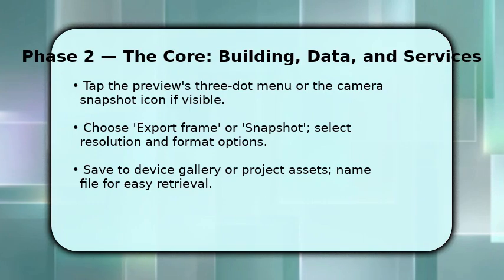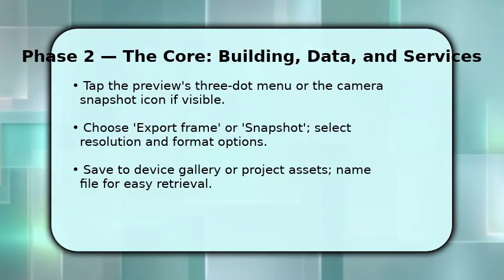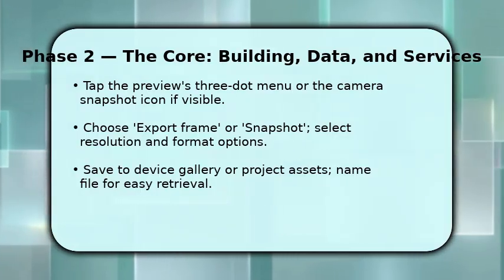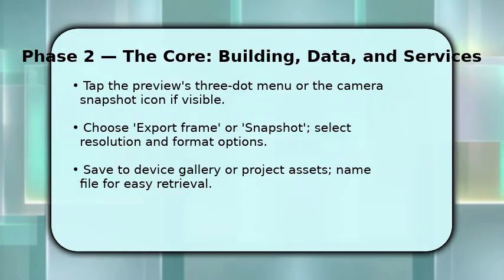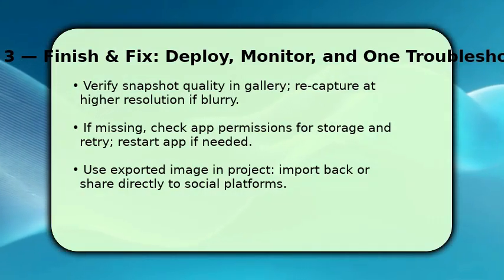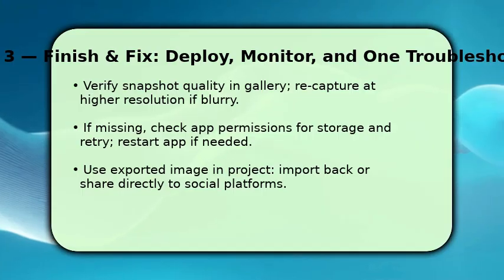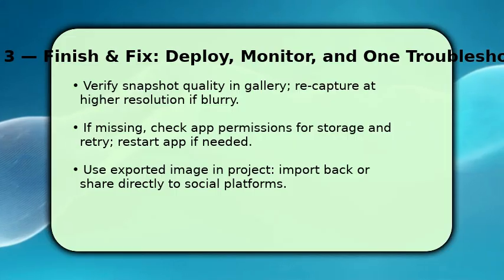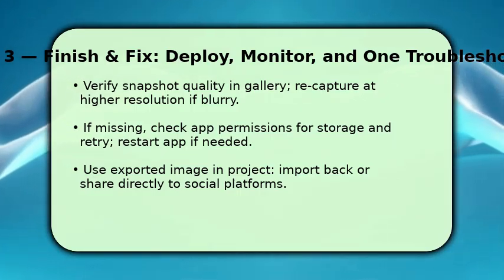How to Take Snapshot in Capcut - Full Guide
How to Take Snapshot in Capcut - Full Guide | 🔒 Surfshark VPN Deal — Stay private and secure. $1.99/mo + 3 Months Free ▸

Dive into the world of Linux screenshotting as we guide you through capturing your screen with Capcut. This comprehensive video tutorial covers essential tips for taking clear, high-quality screenshots on any system using this powerful tool.

Capcut, Linux Screenshot Tutorial, Capture Screen With Capcut, Screenshot Guide For Linux Users, How To Use Capcut, Screen Capturing Tool, Linux Desktop Images, Taking Full Page Shots with Capcut, Using Capcut for Documents and Applications, Capcut Features Explained